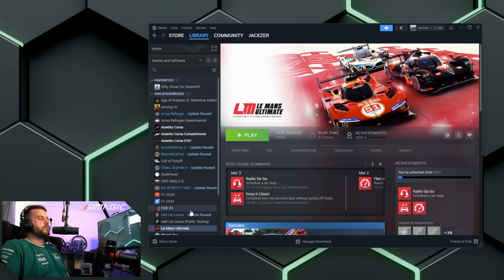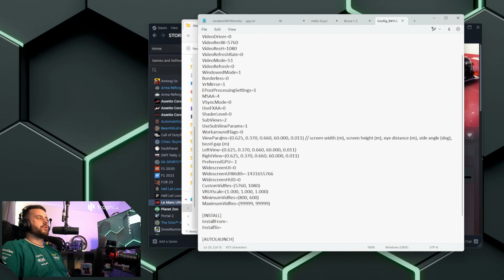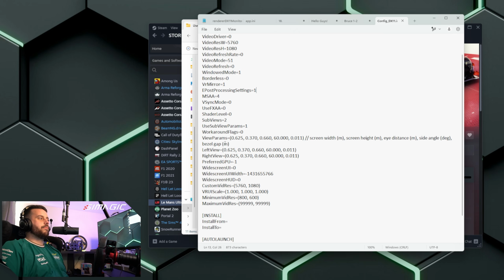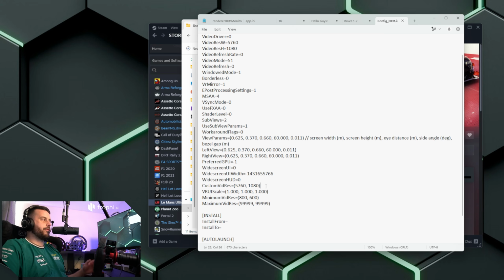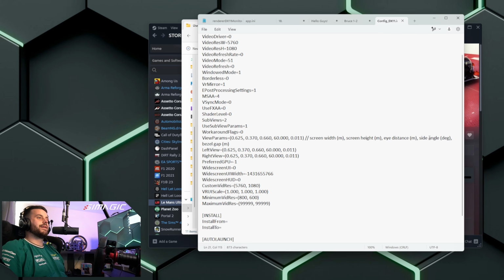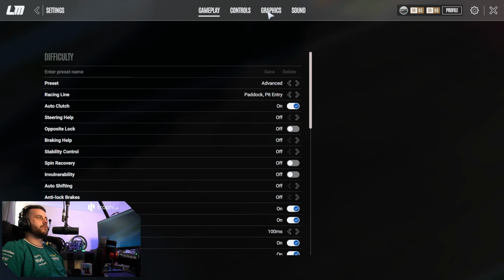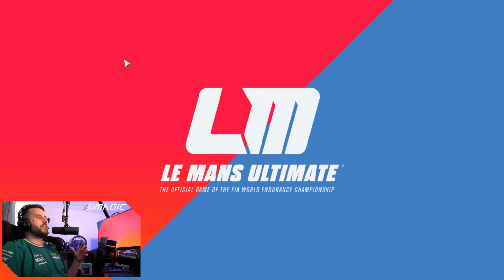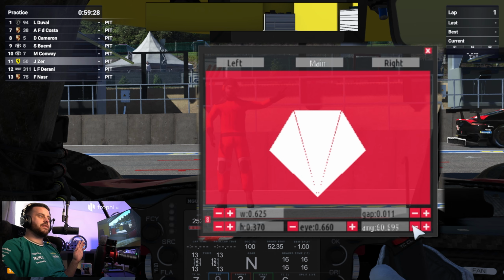Le Mans Ultimate: Triple Screen TUTORIAL (No Surround Method)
🤝 CHANNEL PARTNERS
Big thanks to the partners below. They help me keep making content for the sim racing community.